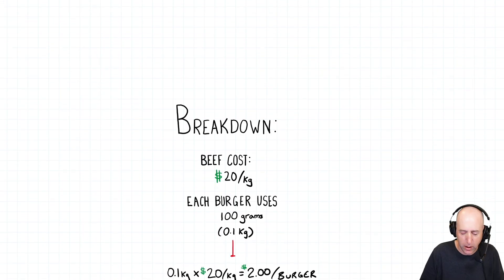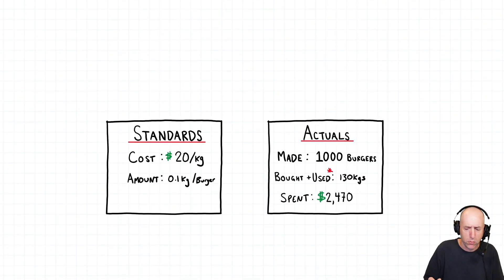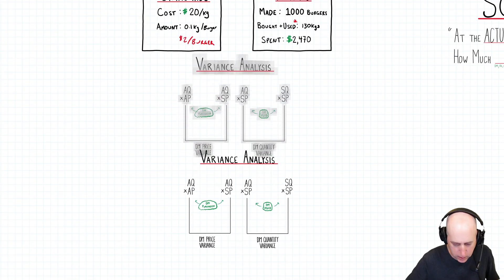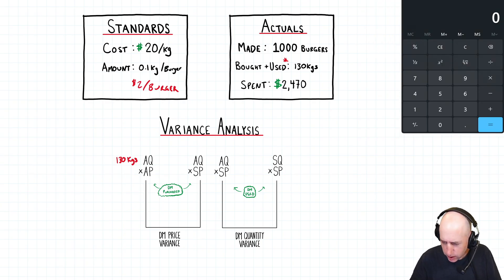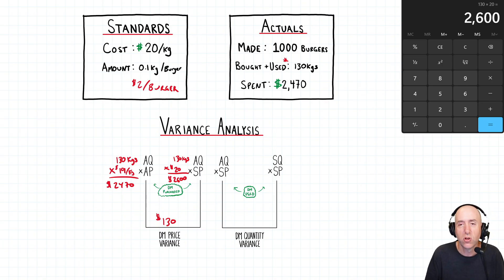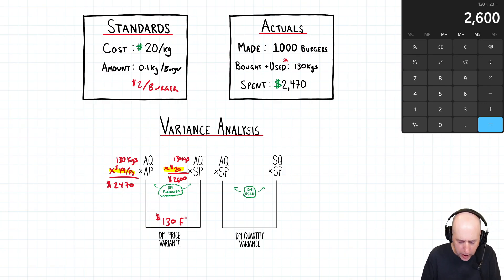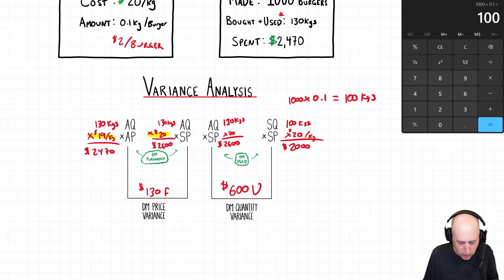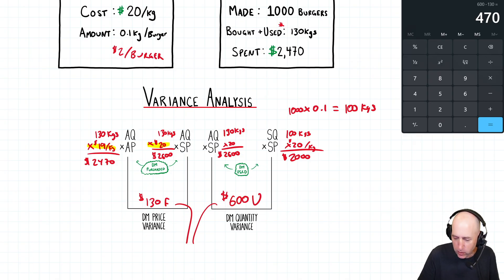MA38 – Variance Analysis Explained (Standard Costing for Beginners)